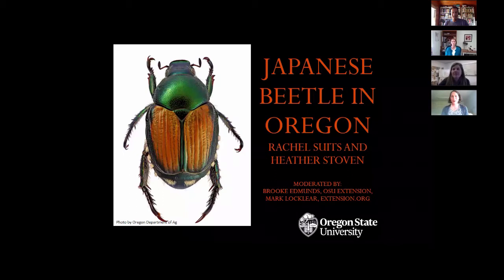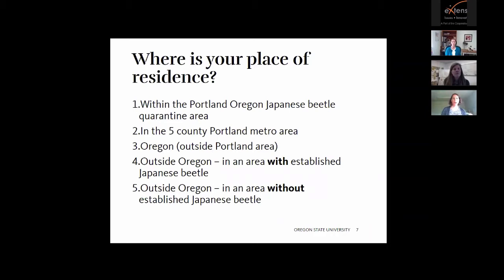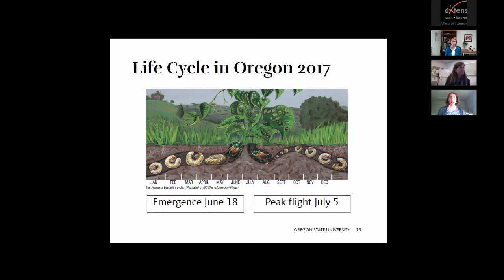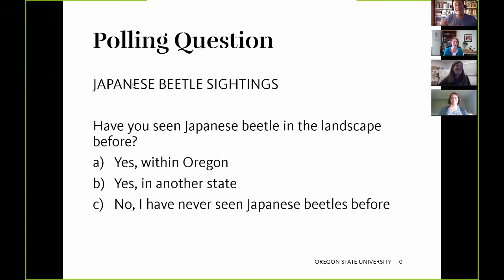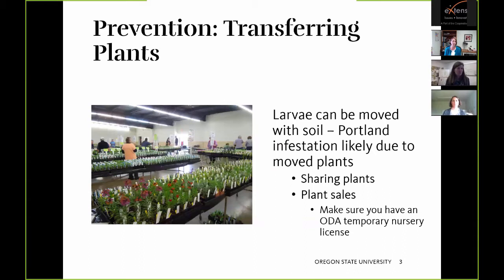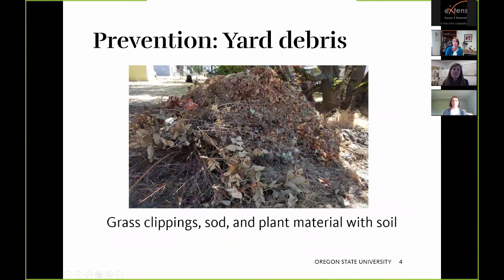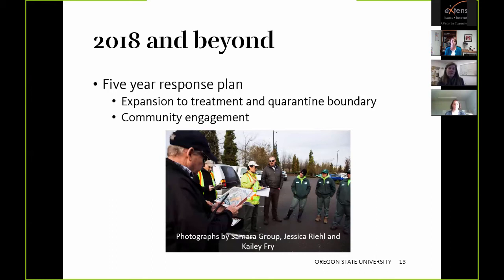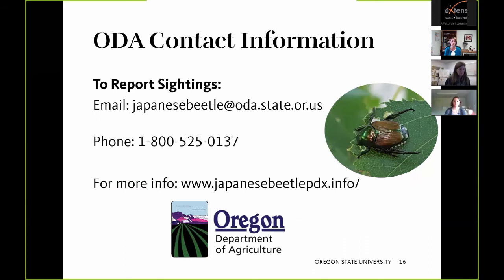Japanese Beetles in Oregon, 2017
For the most current information on the situation in Portland please visit this

Part of the 2017 Oregon Master Gardeners Advanced Training Series.
In 2016, Japanese beetles were trapped in high numbers in the Portland area. The Oregon Department of Agriculture is working to eradicate Japanese beetle hot spots in Portland, and OSU Extension is helping with outreach, identification, and management information for this potential pest.

Presented by: Rachel Suits & Heather Stoven
Rachel Suits works with Master Gardeners, Small Farms and SNAP Education at Oregon State University Extension in the Central Gorge region. Heather Stoven is an Extension Horticulturalist with Oregon State University serving community horticulture and small farms in Yamhill County.